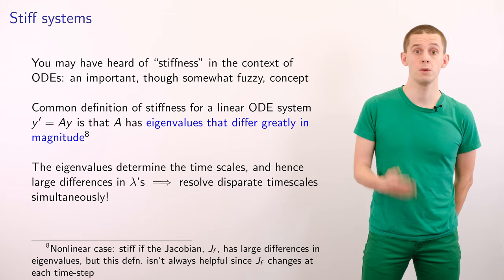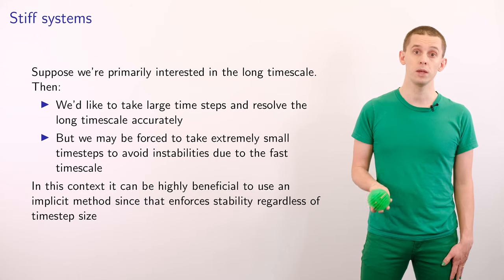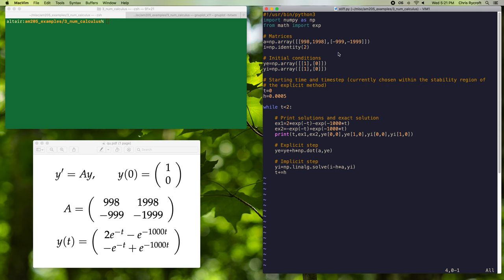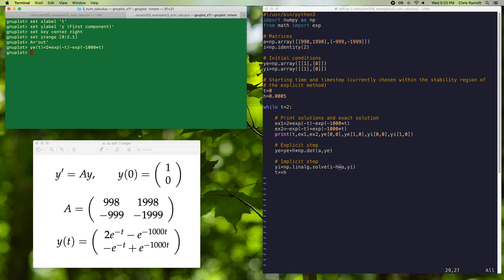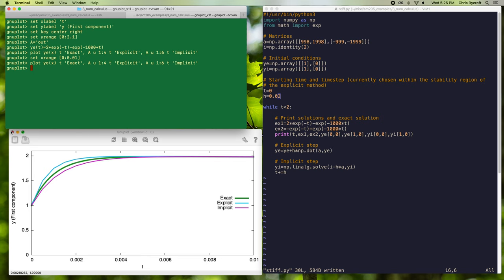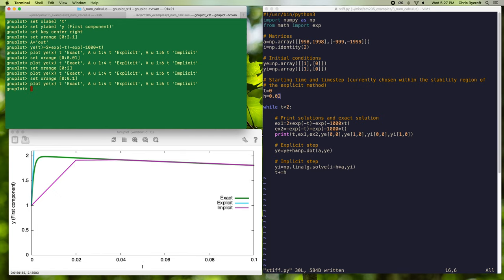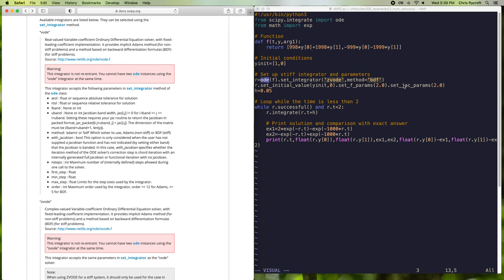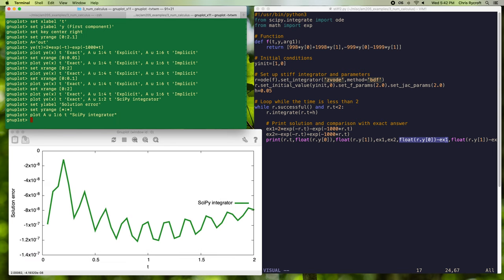Harvard AM205 video 3.13 - Stiff ODE systems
Harvard Applied Math 205 is a graduate-level course on scientific computing and numerical methods. This video discusses stiff ODE systems, and demonstrates how for these systems implicit methods are often preferred over explicit methods. Several computer demos are presented.